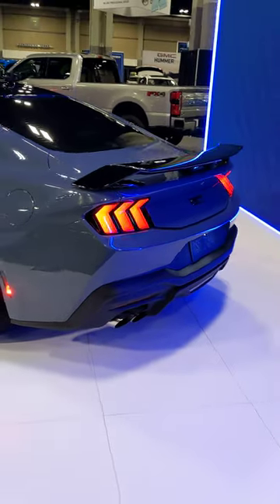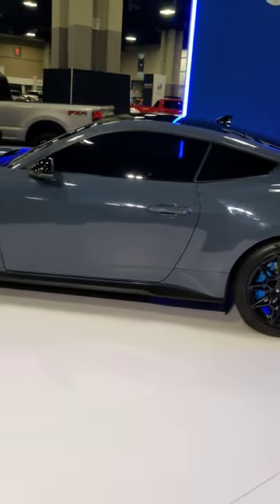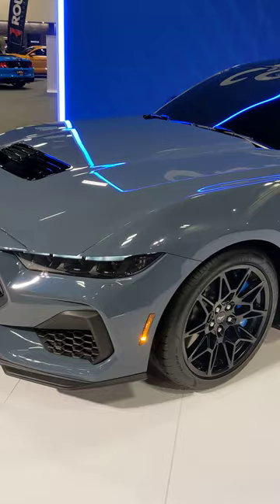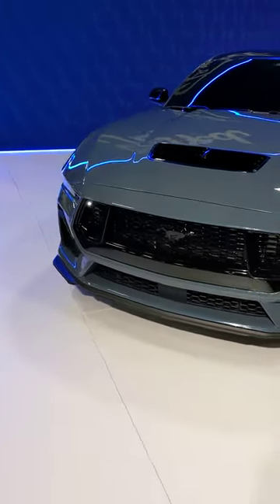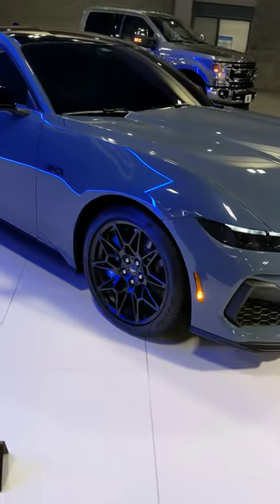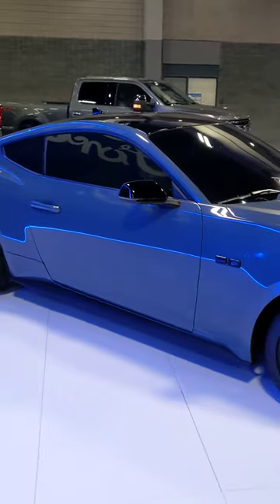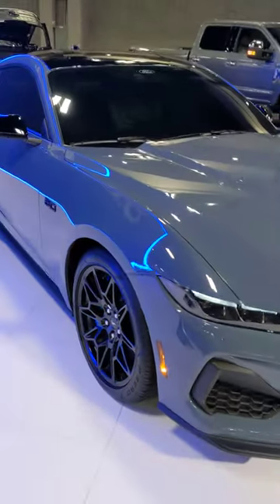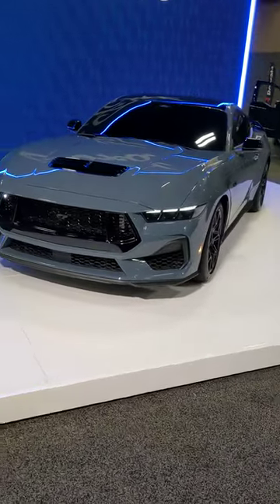2024 Ford Mustang GT Looks Much Better In Person!